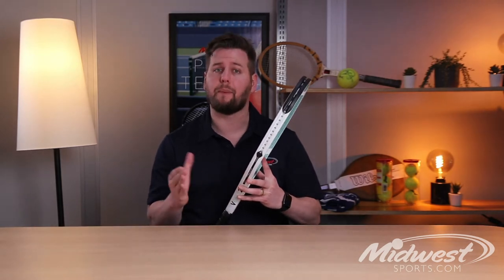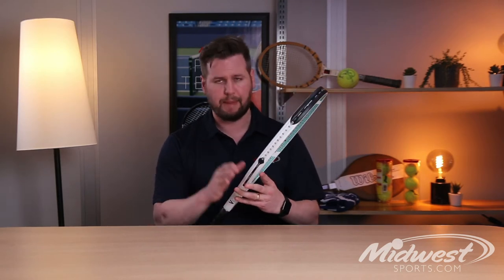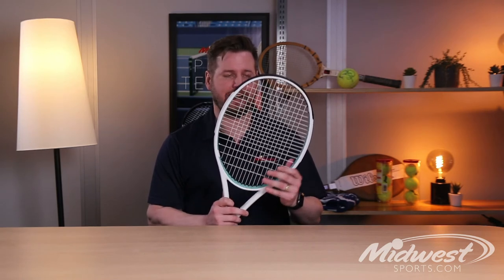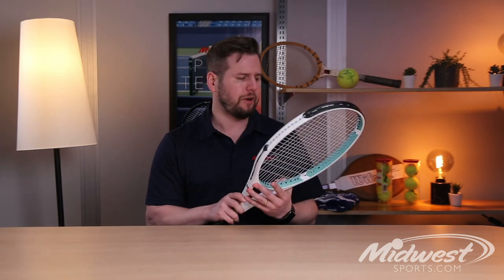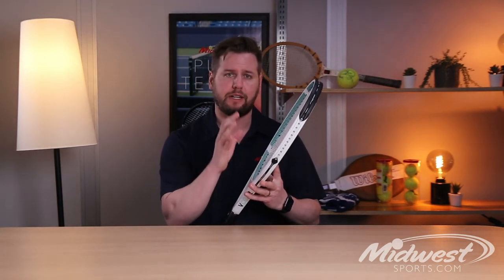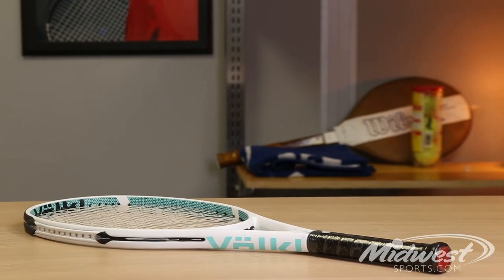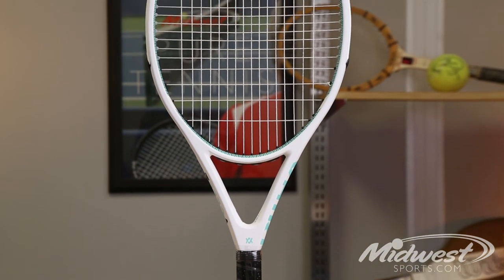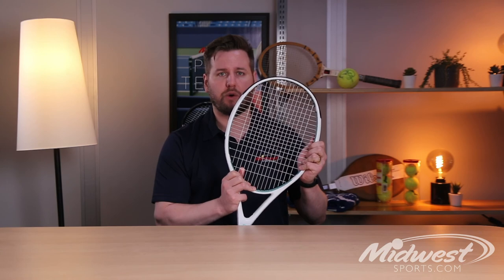Volkl V-Cell 2 Racquet Review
Robby from Midwest Sports talks about the Volkl V-Cell 2 Racquet.